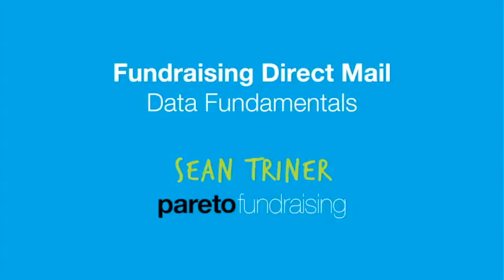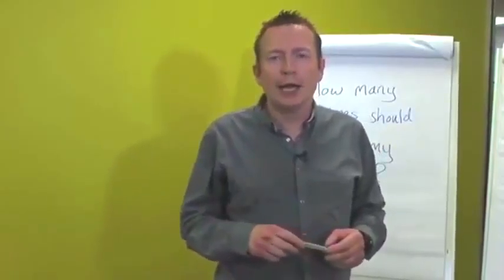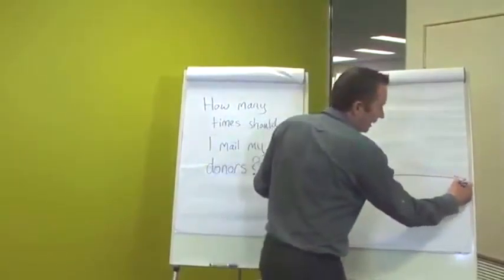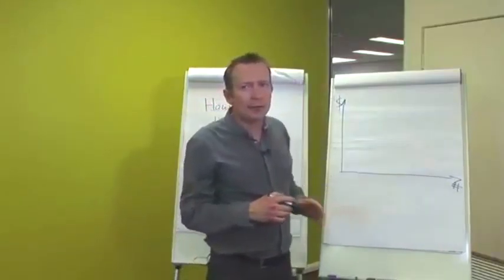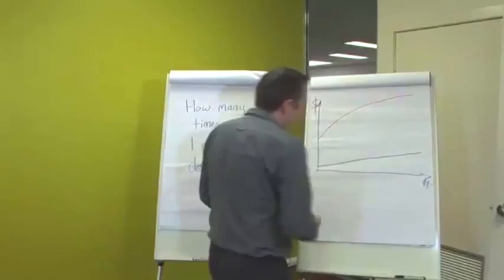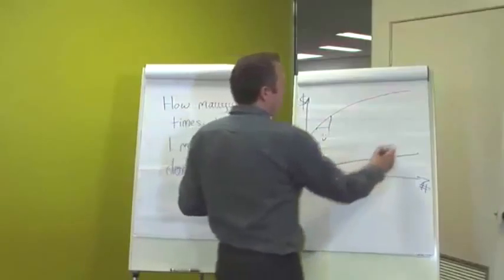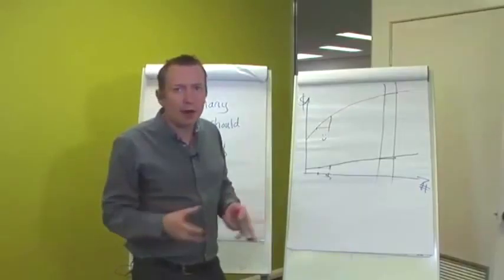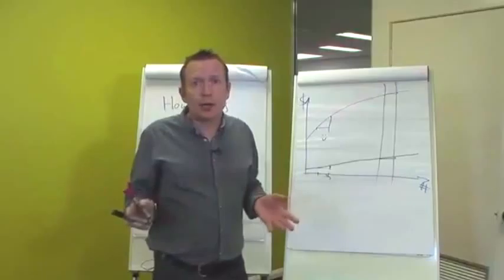Video 1: How Often Should I Mail My Donors